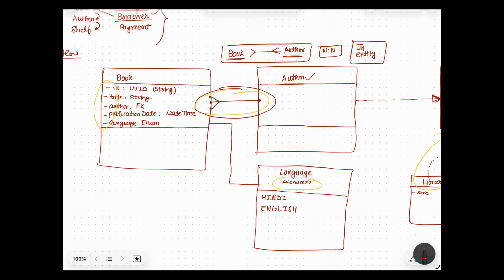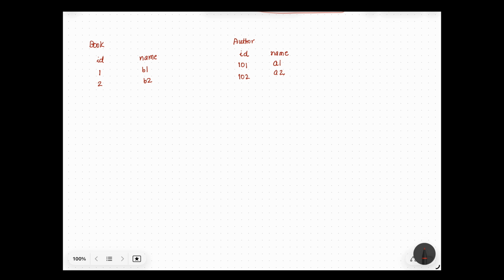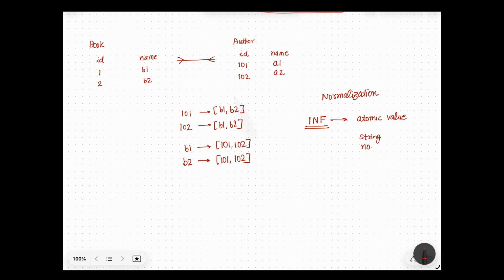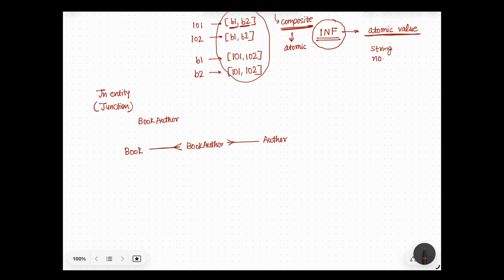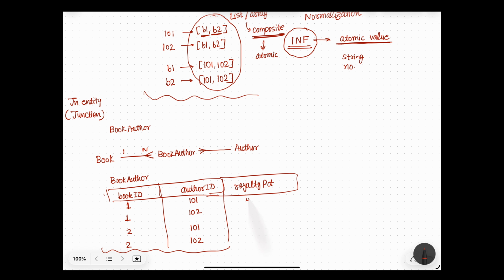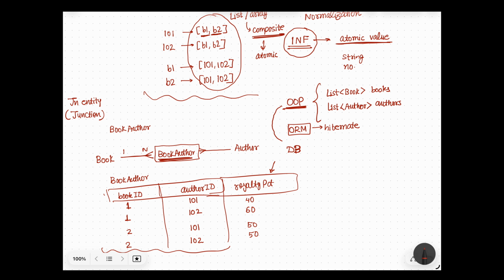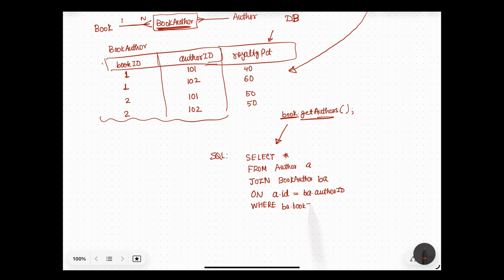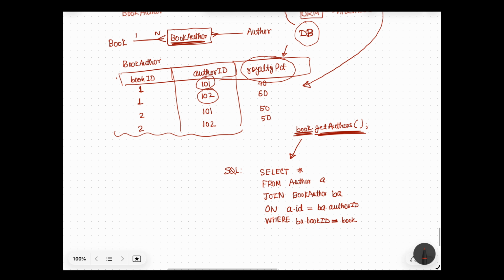Junction Entity | Many-to-Many in UML | LLD Interview Question | Day 5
Many developers know how to draw a many-to-many (N:N) relationship in UML, but very few know when a Junction Entity (Association Class) is actually required.

In this video, we take a simple Book-Author example and learn how to convert a direct N:N relationship into a proper UML design using a Junction Entity.

Topics covered:

Why Book ↔ Author is a Many-to-Many relationship
Problems with a direct N:N relationship
What is a Junction Entity (Association Class)?
Designing a BookAuthor class
Storing relationship-specific attributes like Author Order, Contribution %, Role, etc.
How this maps to real databases and Low Level Design

If you have ever wondered why interviewers introduce an extra class between two entities, this video will make the concept crystal clear.

Pause the video before revealing the solution and try designing the UML diagram yourself. Then compare your design with the final implementation and understand the reasoning behind every design decision.

Understanding association classes and many-to-many relationships is an important skill for Low Level Design interviews at companies like Amazon, Microsoft, Google, Meta, LinkedIn, Salesforce, Uber, Atlassian, Adobe, Oracle, Walmart Global Tech, Flipkart, PhonePe, Razorpay, and Intuit, where interviewers frequently ask candidates to model real-world systems using UML class diagrams.

00:00 Recap
00:42 In This Video
01:29 1NF
03:29 Junction Entity
05:25 ORM
07:45 Summary